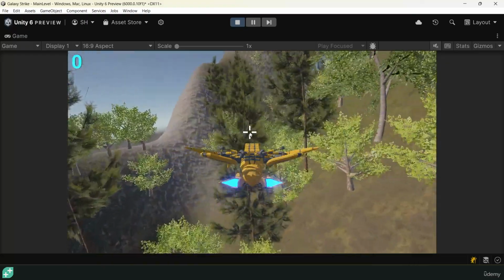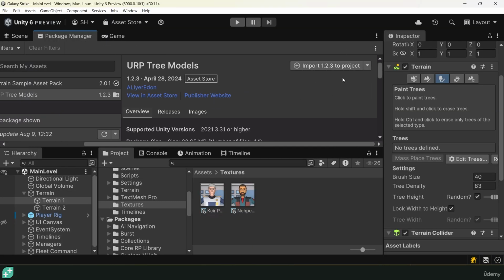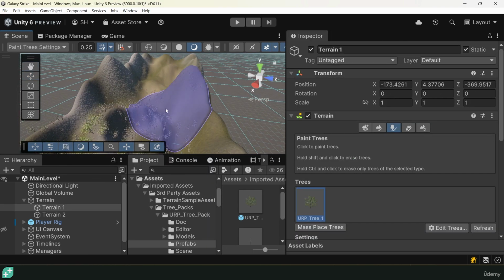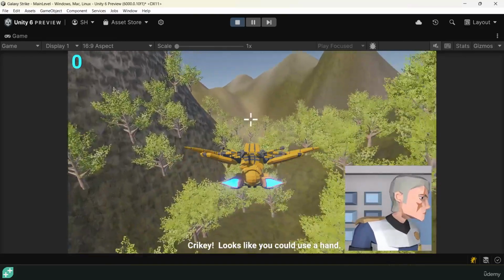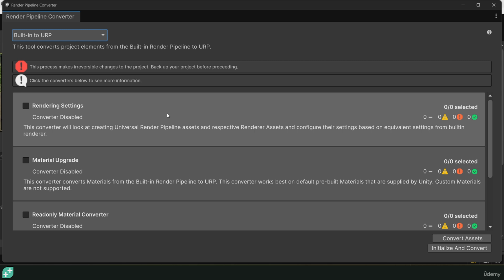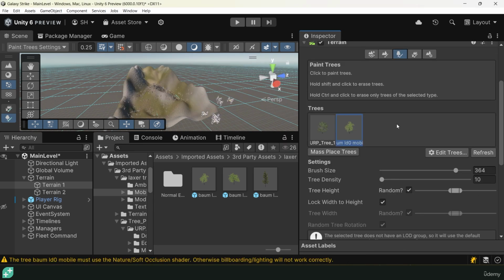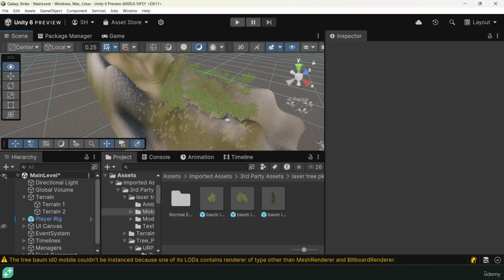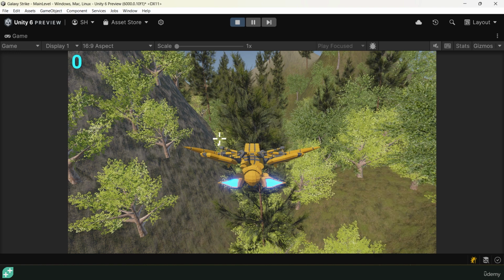[Lập trình Game Unity 3D với Unity 6, 2025] Paint Trees on Terrain | Bài 102